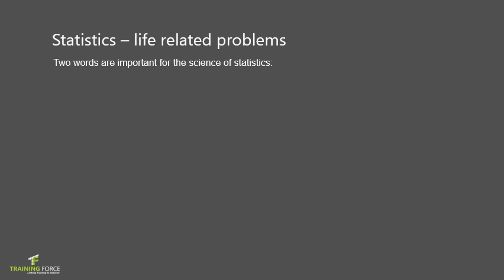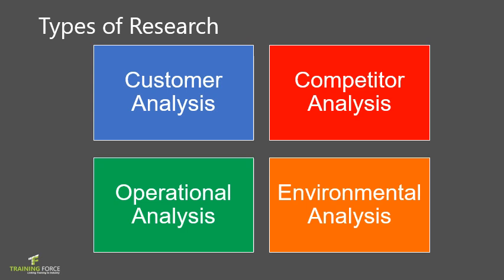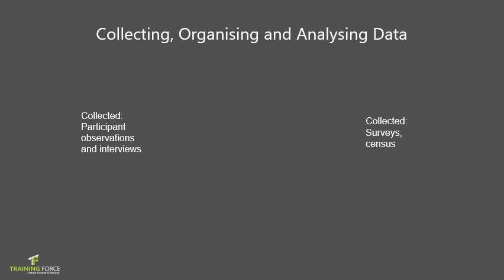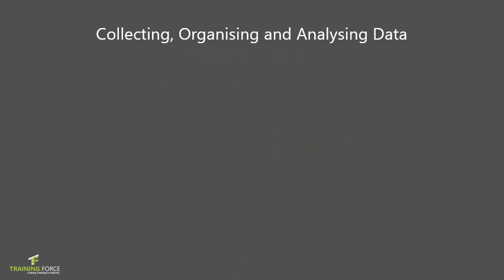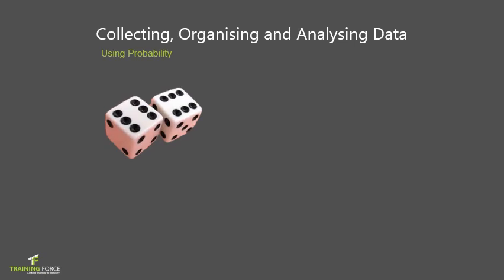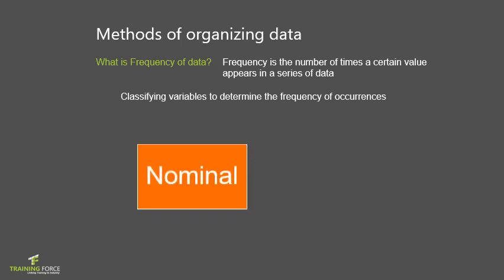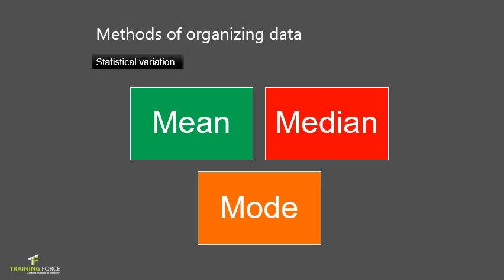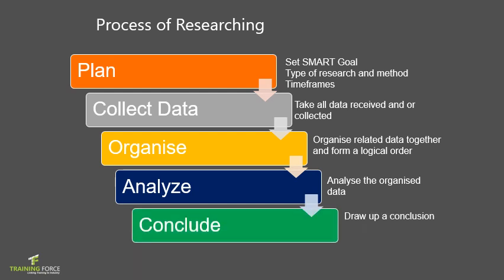Cluster 7 Topic 4 Plan and Conduct Research